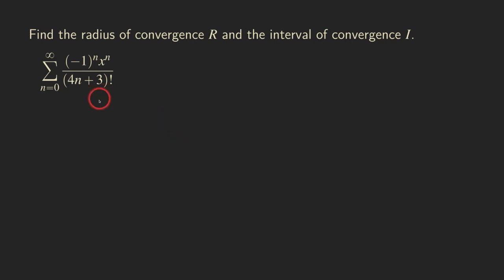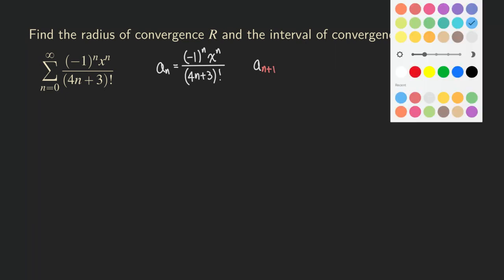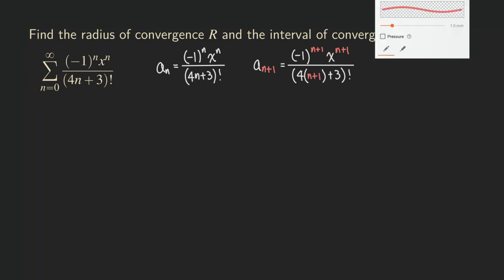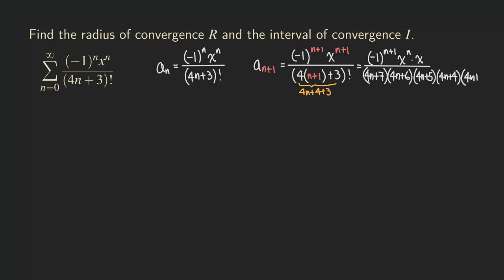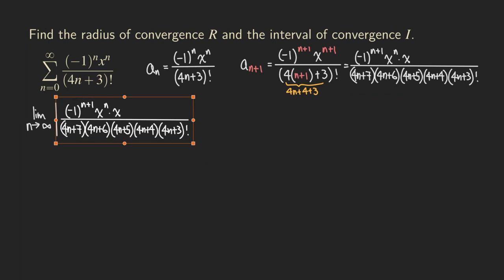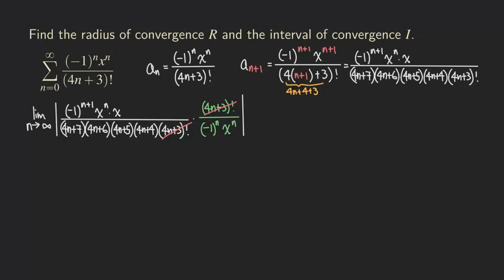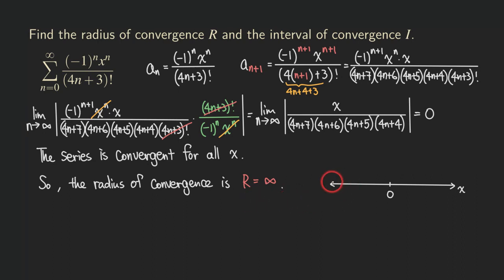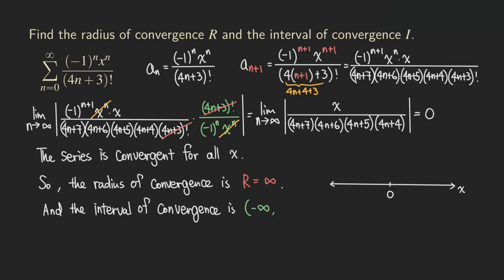Power Series that Converges for All Real x | Calculus | Glass of Numbers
In this video, we look at a power series that converges for all real numbers x. When we perform the Ratio Test for Power series of such type, we will get 0 as the result, which is always less than 1 regardless of what x is. Thus, its radius of convergence R is infinite and interval of convergence is all real numbers.